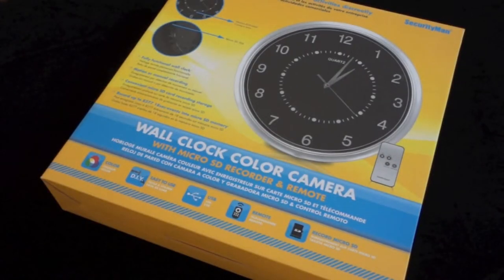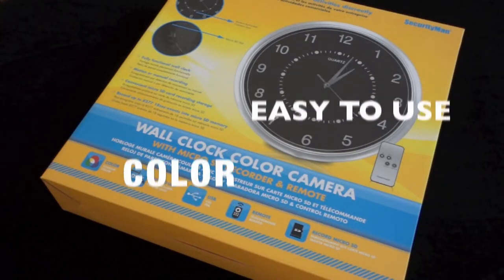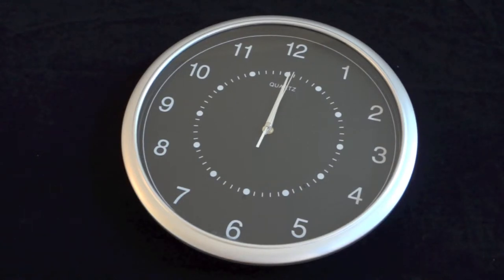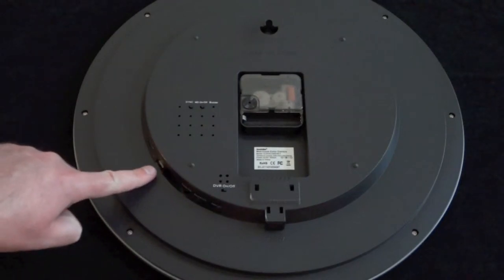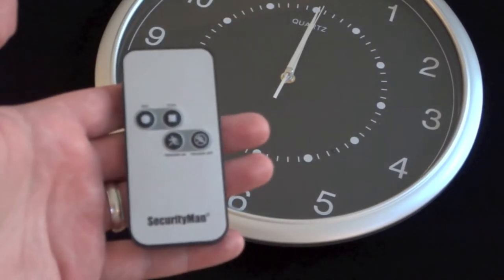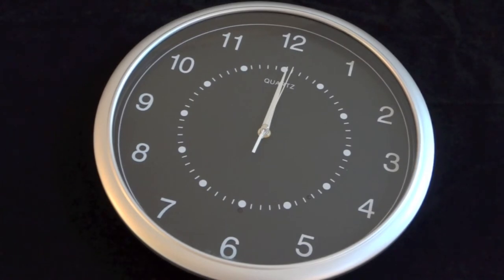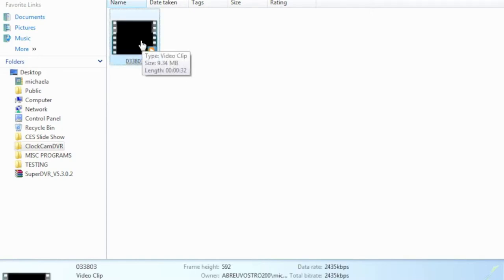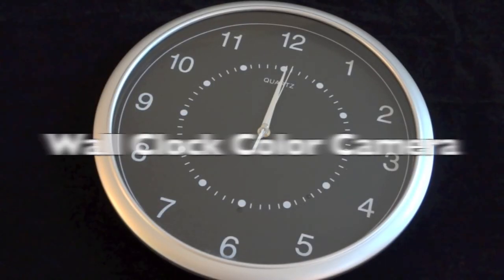Introducing SecurityMan ClockcamDVR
Wall Clock Color Camera With Micro SD Recorder & Remote Control is designed for users who want to discreetly monitor their visitors, strangers, babysitters, and business activities. It includes a hidden camera in a functional wall clock and record to micro SD (not included)  an economical total solution. It can be installed in seconds, hassle free of running long video cable. Simply mount the clock at a desired location, connect the power of the clock-camera, and ready to record. It is a perfect security product for homes and small businesses.